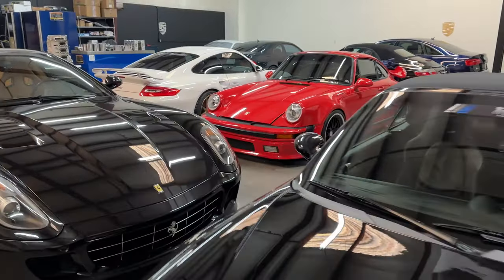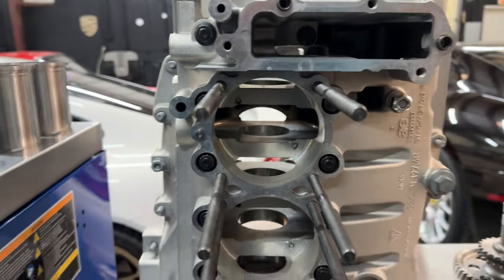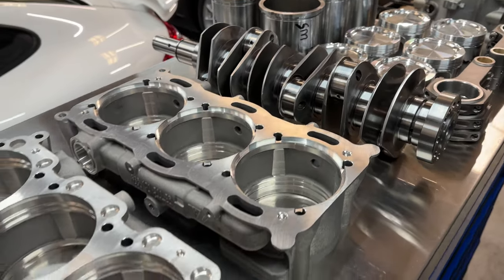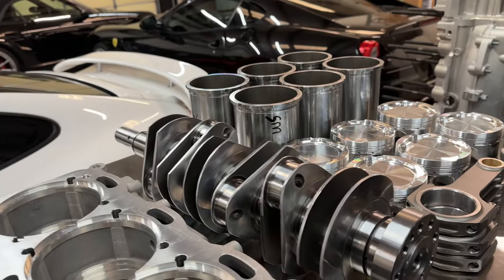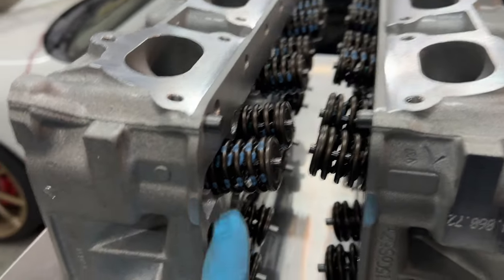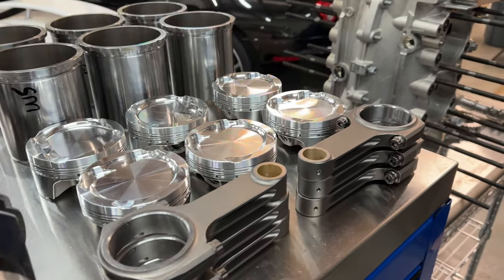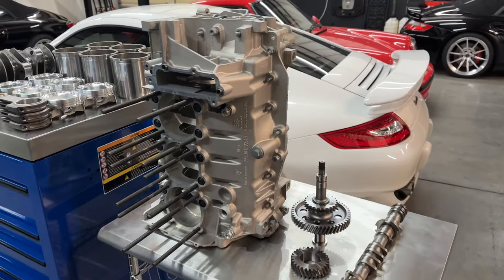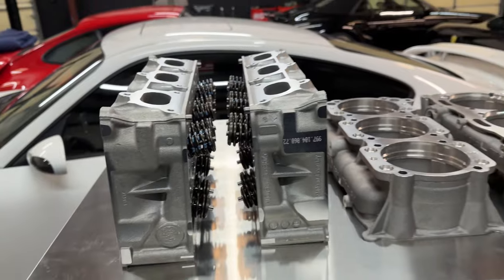PORSCHE 911 GT2 TURBO reliable Mezger engine build with no compromise to handle 1500WHP with ease ￼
Please note, we do not provide technical assistance for engine builds.

how to properly build a Porsche meager engine with no compromised engine parts, and to create a long lasting performance build.  ￼

We work closely with Protomotive on precise engine building.